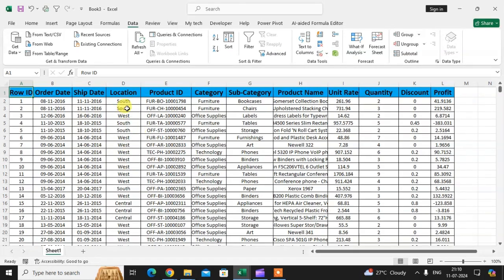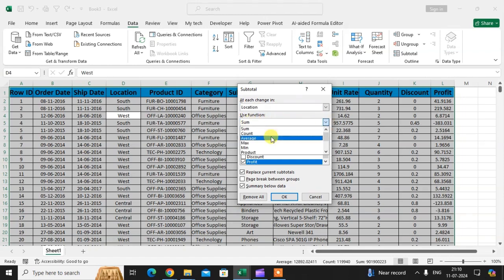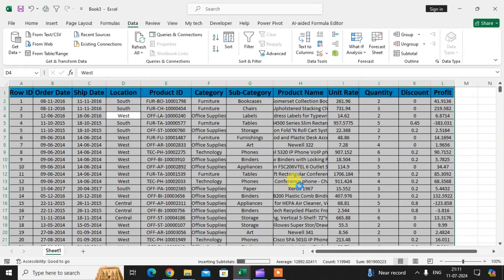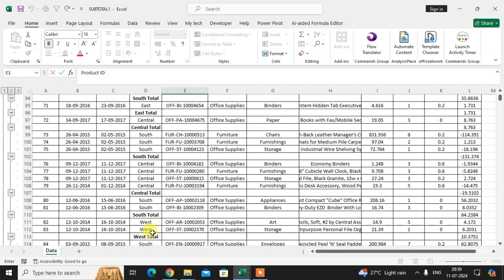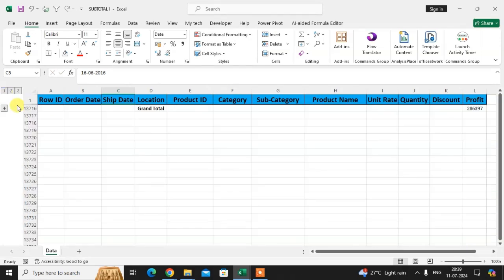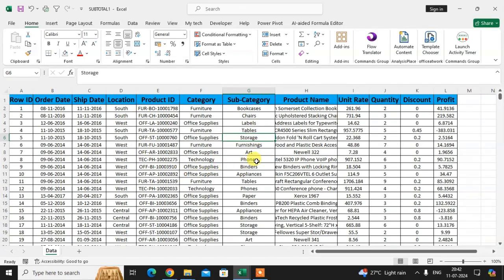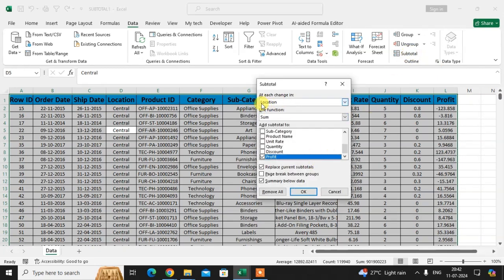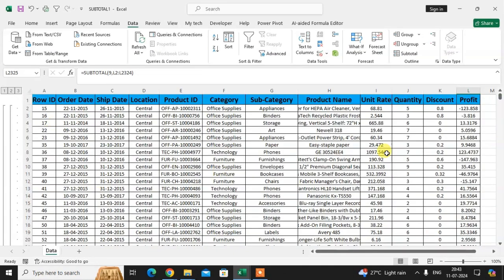How To Use Subtotal In Excel Sheet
In this video, we will learn how to use the subtotal feature in Excel to calculate total amounts by location. I will demonstrate how to apply subtotals for various locations, including South, West, East, and Central, ensuring that data is sorted correctly before using the subtotal function.

You’ll see step-by-step instructions on selecting data, applying the subtotal feature, and viewing results for each location.